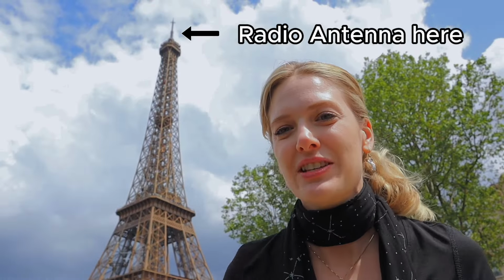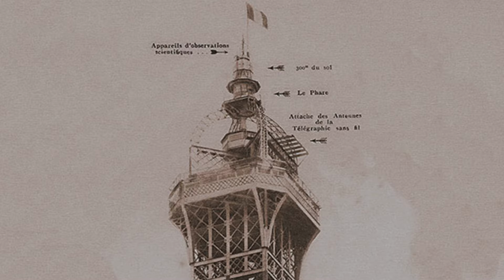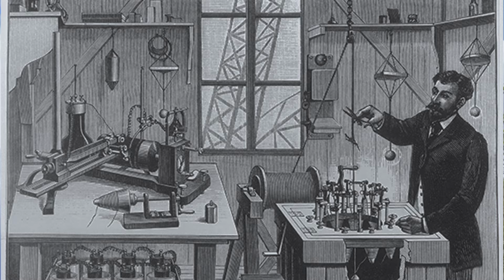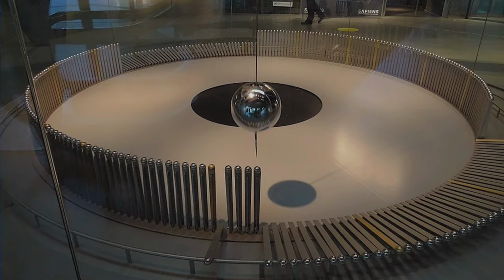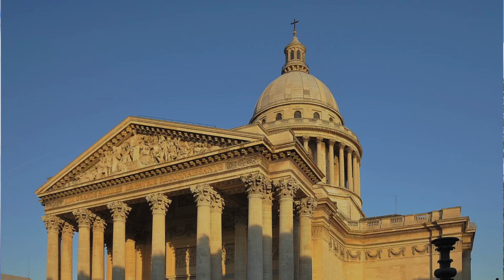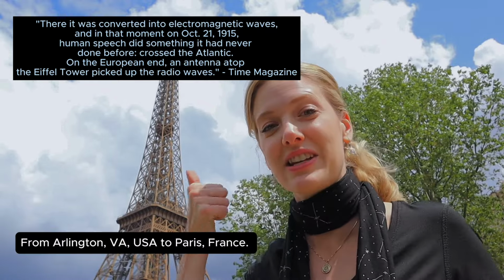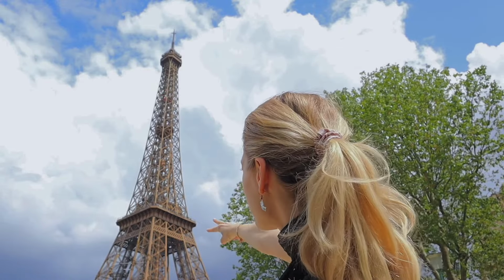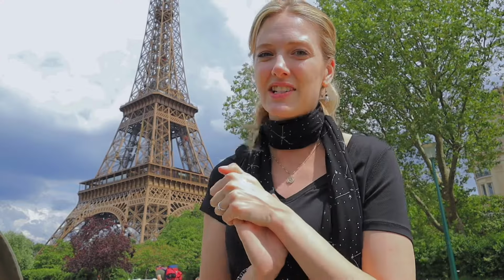Science of the Eiffel Tower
Astroathens